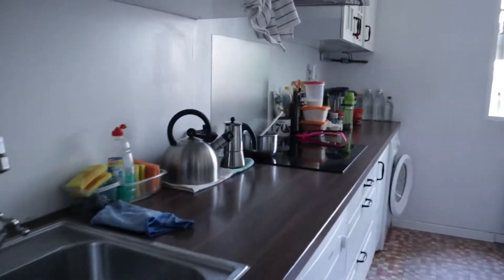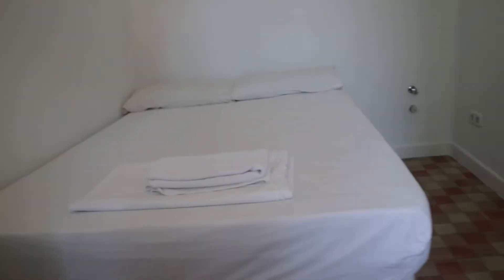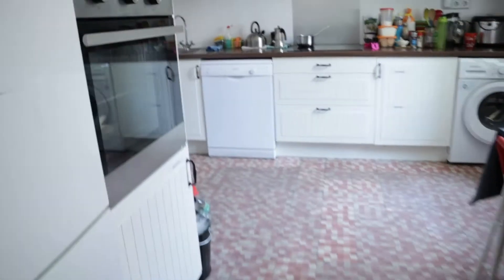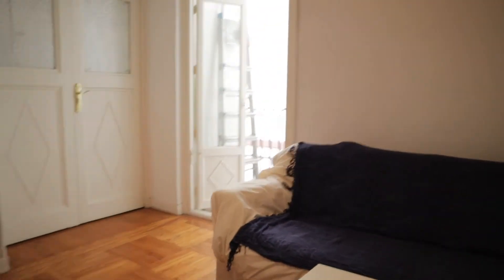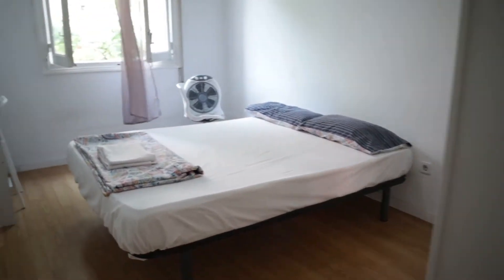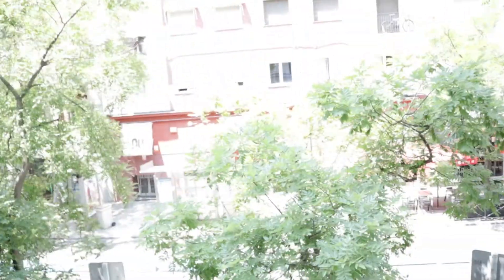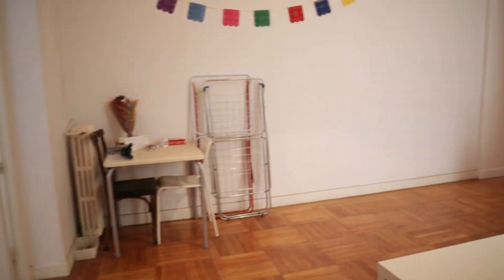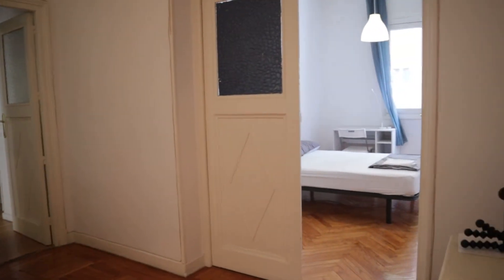Whole 6 bedrooms apartment in Madrid - Spotahome (ref 761306)